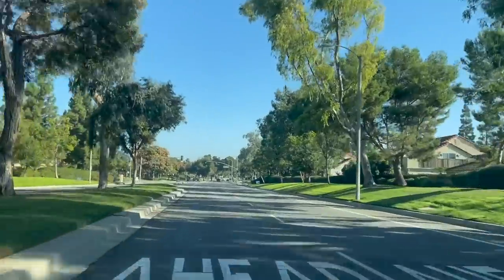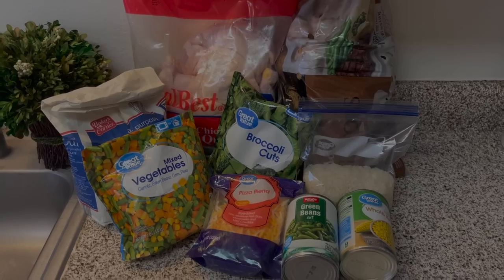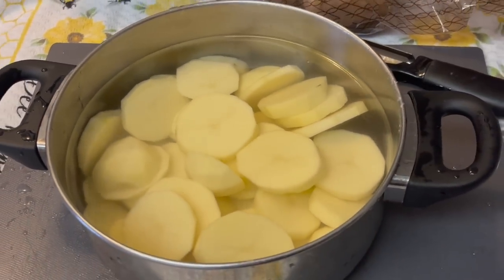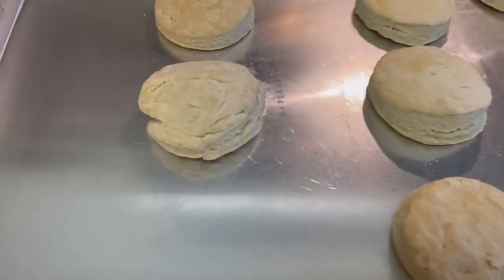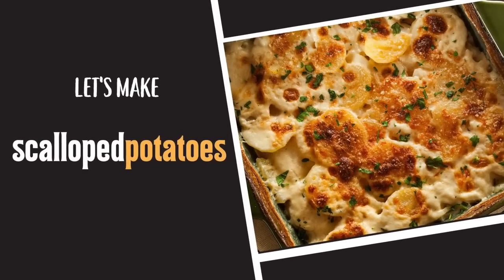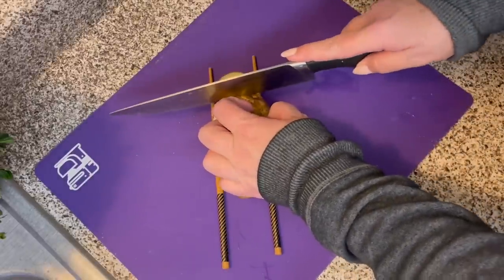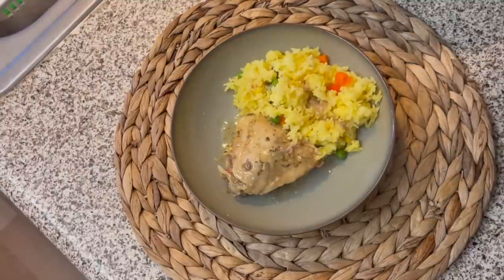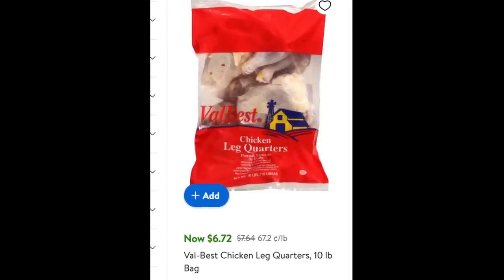7 MEALS for $20 | FEED A FAMILY OF 4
In this video I made a weeks worth of dinners for a family of four with only $20.  A viewers tip led me to an excellent deal on chicken that is making this possible. This video has tips for frugal living and saving money on groceries.

SHOPPING LIST

chicken 10 lbs 6.72
potatoes 10 lb 6.27
rice 1 lb 0.88
1 broccoli frozen 0.88
cheese pizza blend 2.22
flour 1 lb 1.16
1 green beans canned 0.5
1 canned corn  0.5
1 frozen mixed veggies 0.88
TOTAL BUDGET 20.01

DINNERS

crockpot chicken with turmeric rice and mixed veggies
broccoli soup with potato and cheese
2 baked crispy chicken with scalloped potatoes and green beans
chicken pot pie with biscuits and veggies
chicken with mashed potatoes, corn, biscuits and gravy
biscuits with gravy, fried potatoes and fried chicken
hasselback potatoes

BAKED CHICKEN

* I loosely followed this recipe but used onion powder, garlic salt and pepper under skin of chicken and then sprinkled Spanish paprika on the outside of the skin.

HOMEMADE ONION SOUP MIX ( can use to season crockpot chicken)
2 tbs minced garlic
1 tbs boullion (I used chicken but beef is usually used )
1/8 tsp onion powder, black pepper, paprika
1 tsp or more dried parsley

add chicken to crockpot with 1-2 cups water.  Add spice mix.  When almost done add in the slurry mix.
add 2 tbs flour mixed in with water to slightly thicken the sauce in the crockpot

Here is another good recipe for homemade onion soup mix

* I modified by doubling the recipe and subbing water for buttermilk and extra virgin olive oil for butter but any oil will work

4 cups flour
5 tsp baking powder
1 tsp baking soda
2 tbs sugar
1/8 tsp salt
¾ cup olive oil (to 1 cup butter)
¾ cup water

SCALLOPED POTATOES

thin slice potatoes and layer in pan with garlic salt, onion powder, and pepper.  Make a roux with flour water oil and small amount of vegetable boullion.  Add layer of the sauce.  Bake covered at 400 for 50 minutes. I uncovered at about 35 minutes to brown the top and then put them under the broiler to finish browning to desired level.

Cook about 50 minutes

*use same method but add gruyere or sharp cheddar to make potatoes au gratin

I made a roux with flour and water and small amount of chicken bouillon and then added in shredded chicken cooked diced potatoes and veggies, then topped with biscuits.
I baked at 400 for about 18 minutes - I brushed the biscuits with oil.

To send me mail:

15333 Culver Drive Suite 340 #546